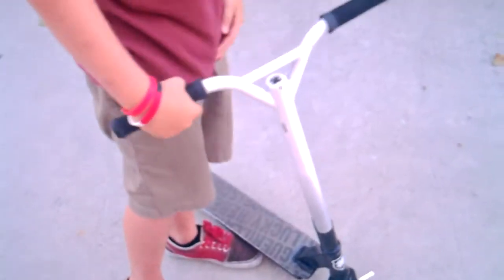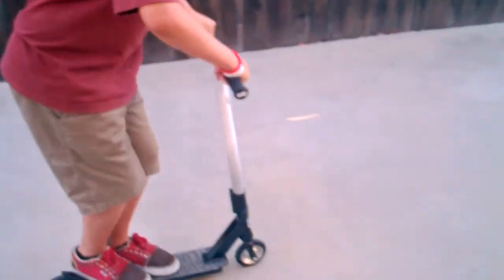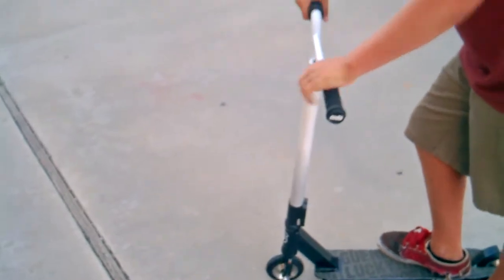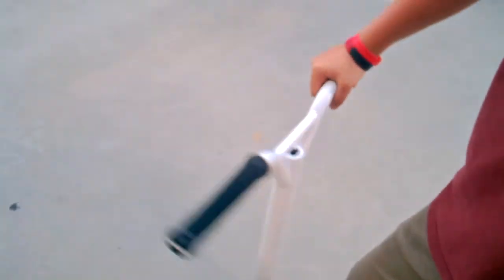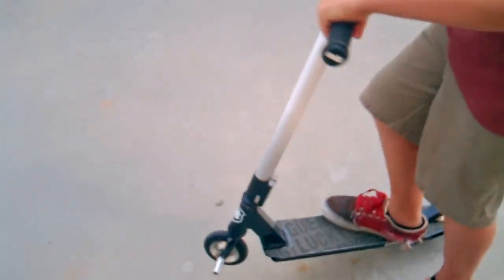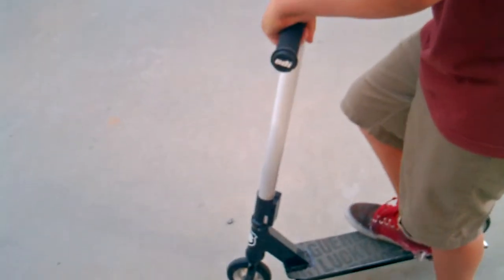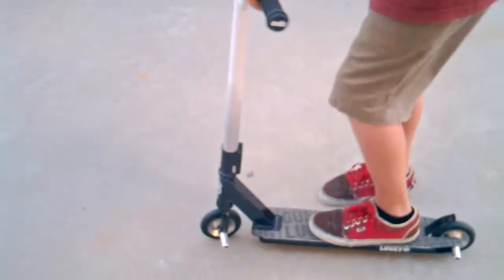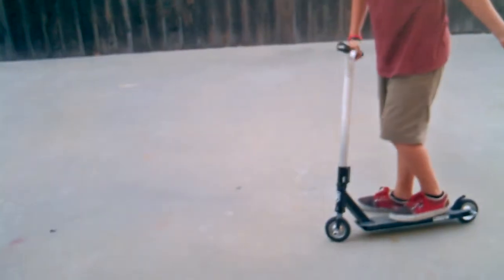How To Do A Bar Spin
It's when you do a bunny hop and flip your handle 360 degrees.